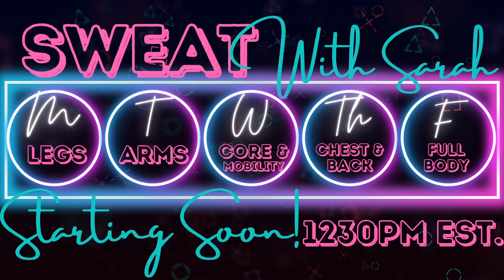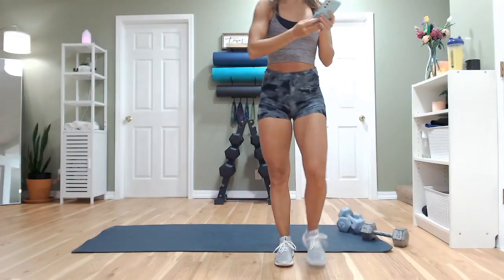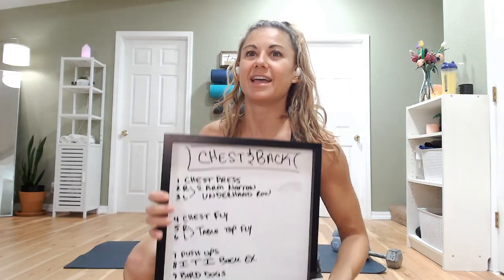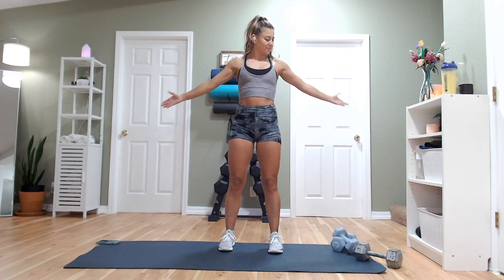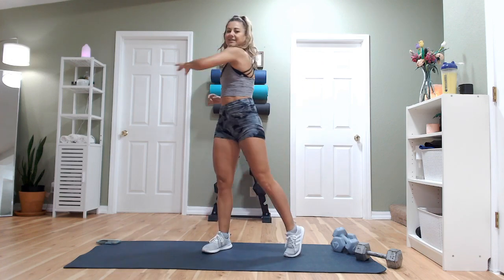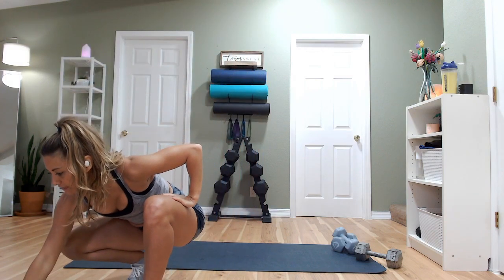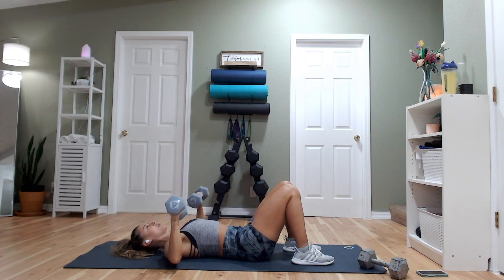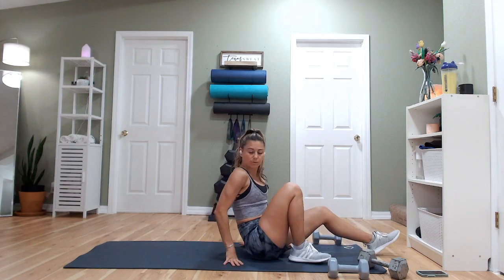Chest & Back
XOXO,

Sarah